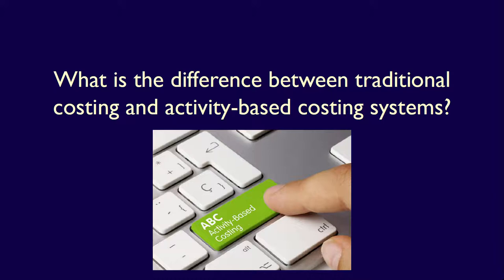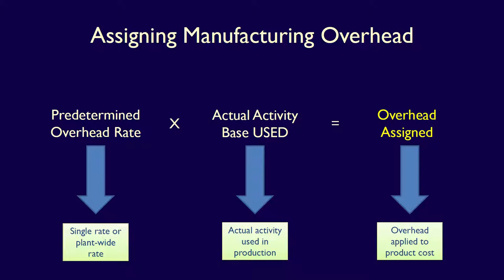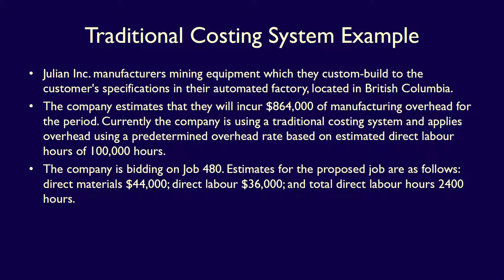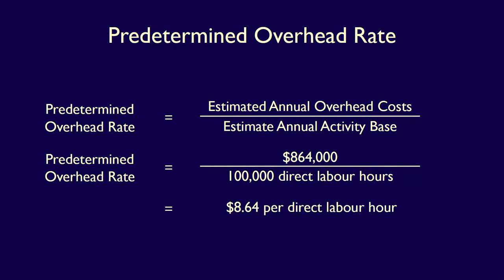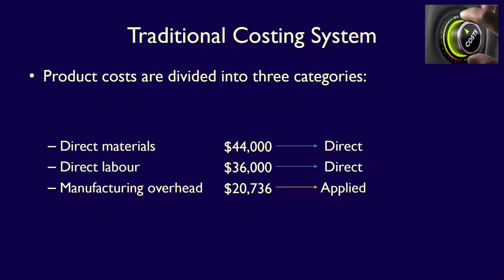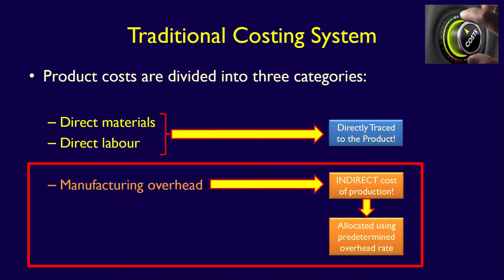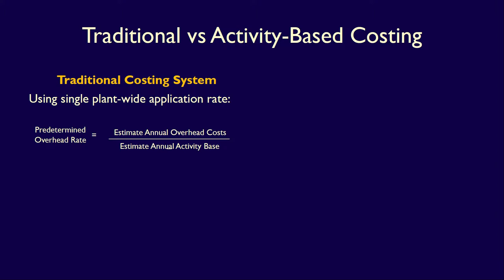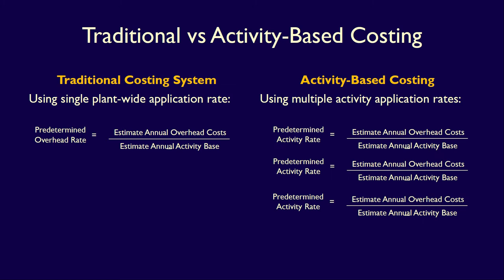Module 7, Video 1, What is the difference between traditional costing and activity based costing